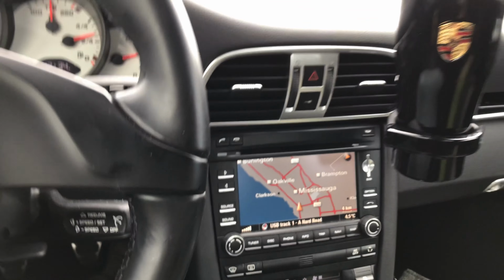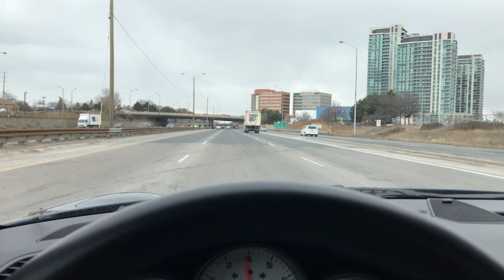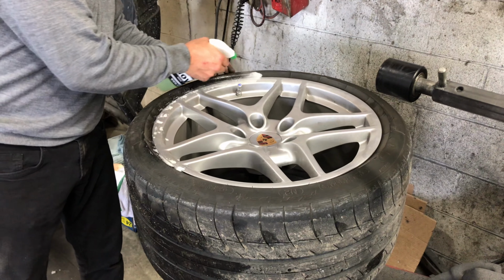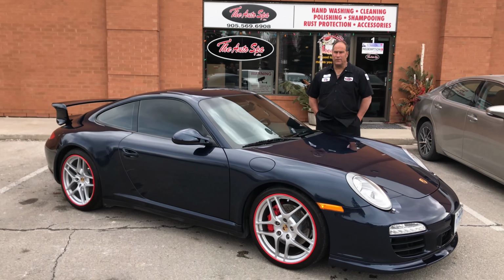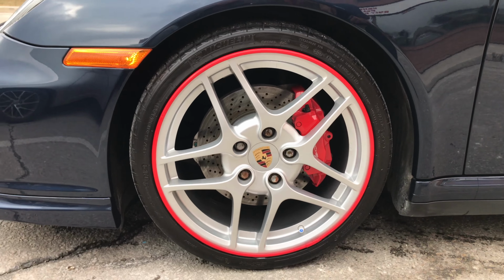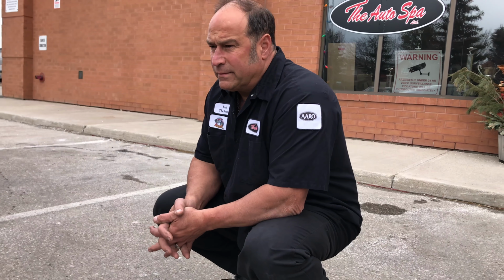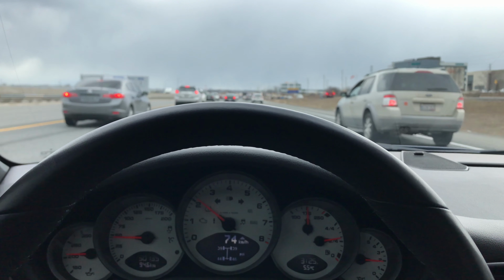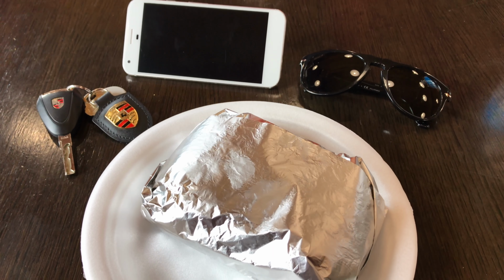Alloy Gator Exclusive Porsche Install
vLOG 26 of 30 of the MadWhips TV 30 vLog challenge continues with me getting some new Alloy Gator Exclusive wheel protection installed on my Porsche 911 Carrera 4S at The Auto Spa in Mississauga.

This has been a lot of FUN so far!